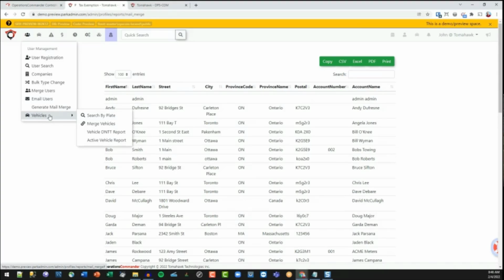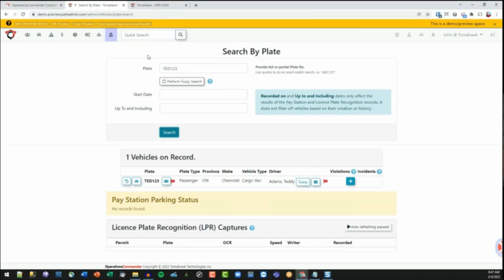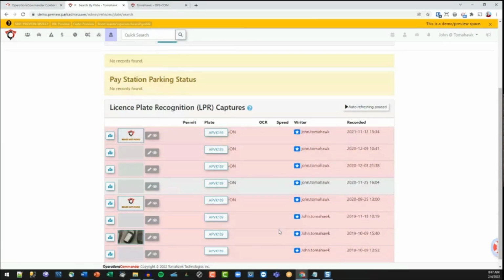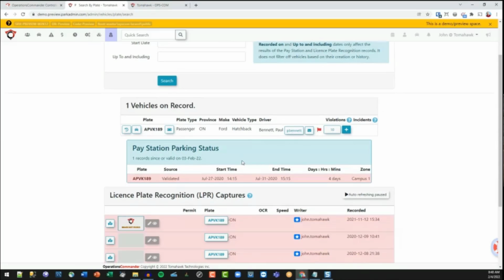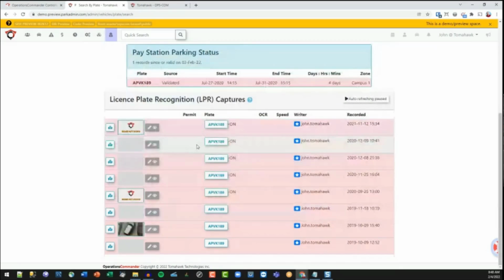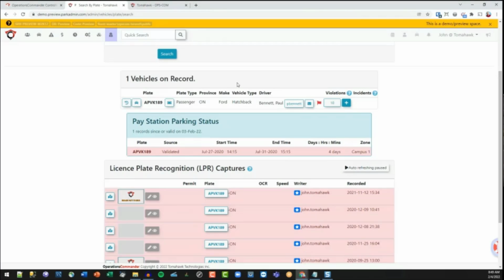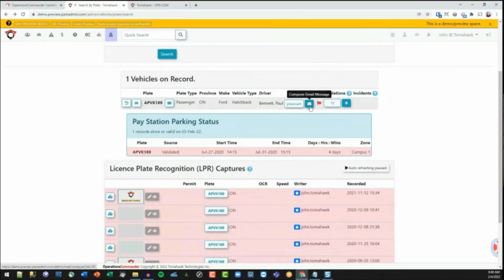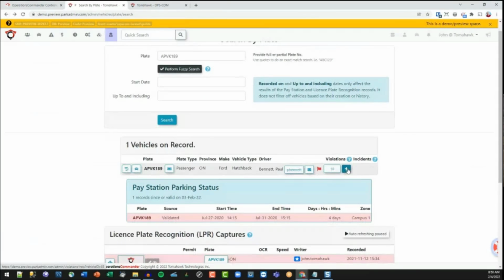OPSCOM - Vehicle Registration Search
In this video, we will see how to search for a vehicle or plate number in the OPSCOM system. Whenever you search for the vehicle on the handheld unit, the patrol officer can inspect for vehicle data in the system.

There are different types of searches, like typical searches by vehicle plate number, permits, violations, chalk details, and more!

In the case of a typical search, you can view the extended details of the vehicle, and you may also Chalk the vehicle, Issue a violation or view further details.

The vehicle permit details give a complete overview of all the permits. This includes information about the permit, including the expiry, permit name, zone restrictions, etc. The violation tab shows all the violations related to that particular vehicle in the 18 months. Finally, in the chalk tab, you can see the chalked map location, chalk image, chalking distance, and more!